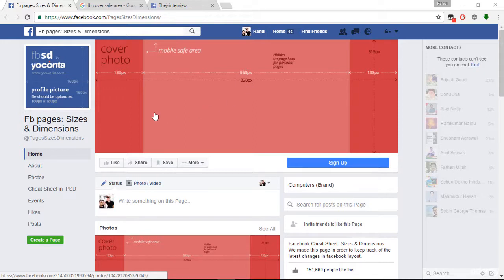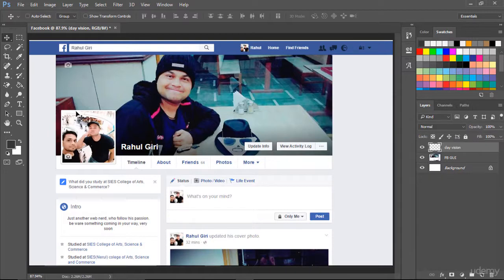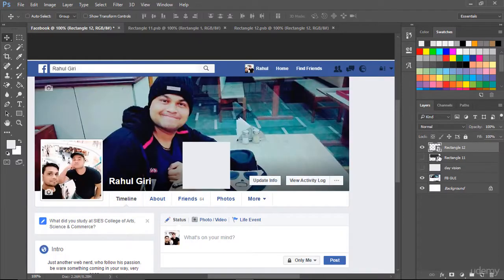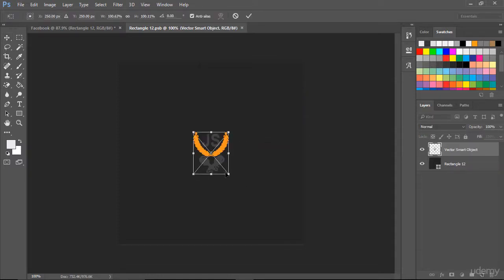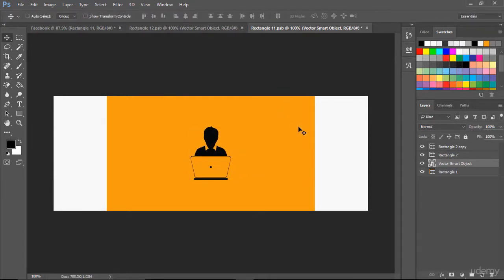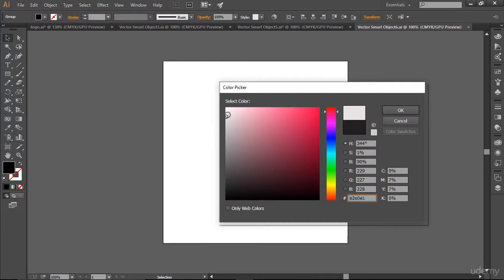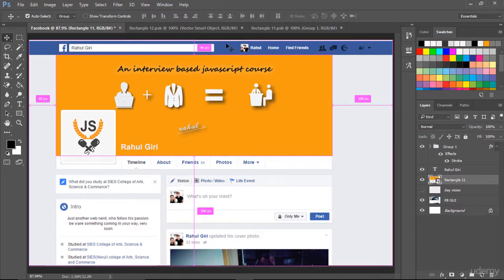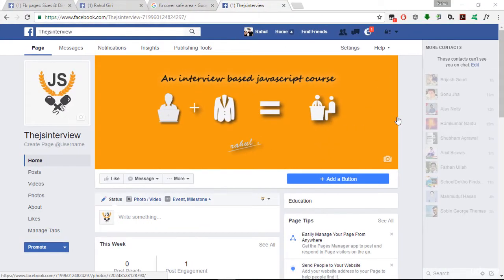Designing Graphics for Facebook Facebook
How to design profile and cover graphics for Twitter with Photoshop
Learn